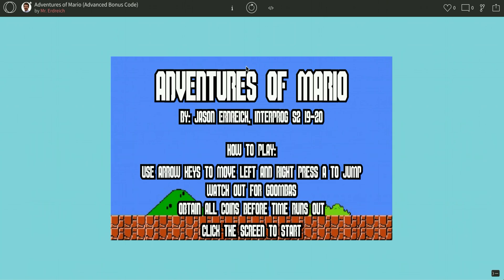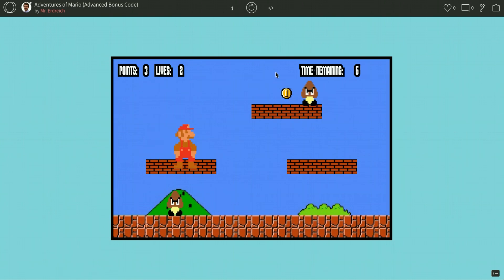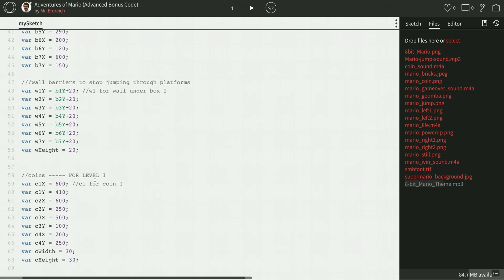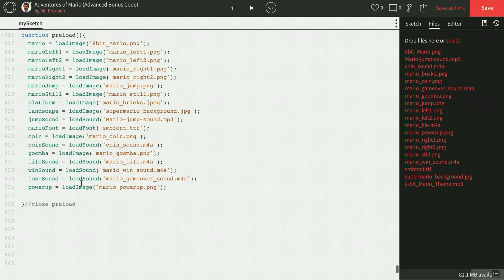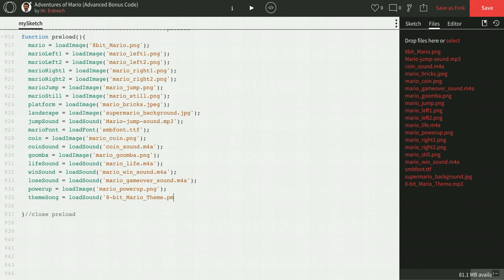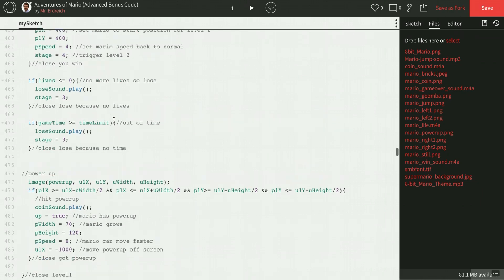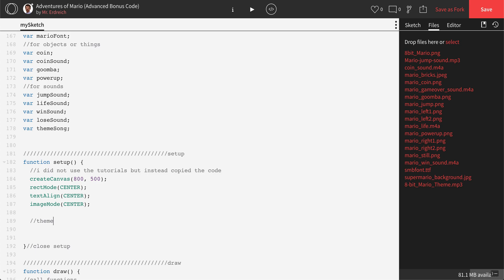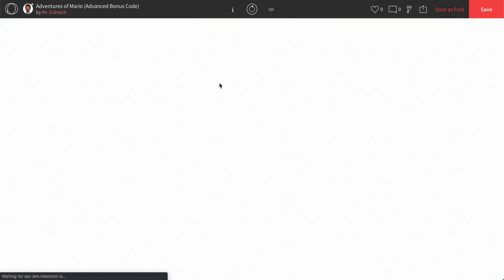Programming a Retro-Style video game in P5.js - Part 15 - Background Music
In this video, Mr.E demonstrates how to add background music to our games in the retro-style game project in the p5.js programming language.